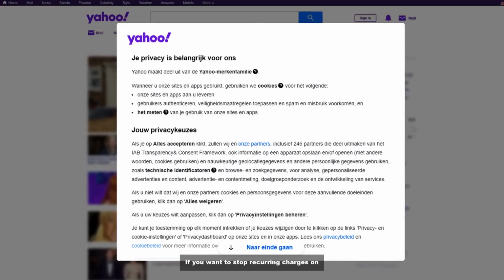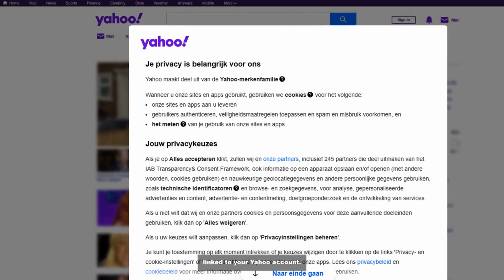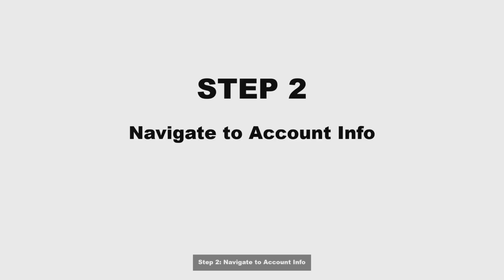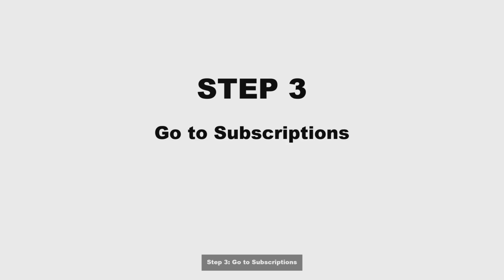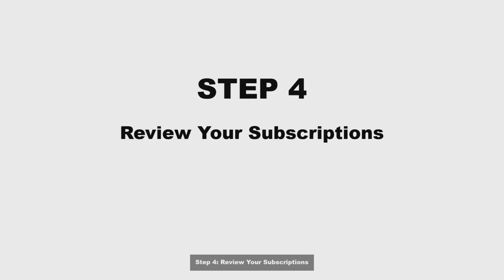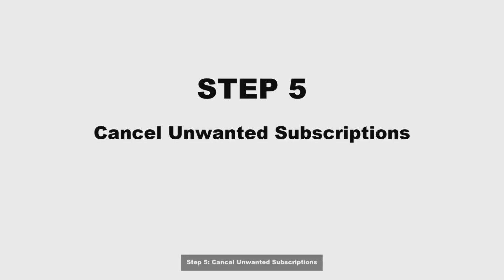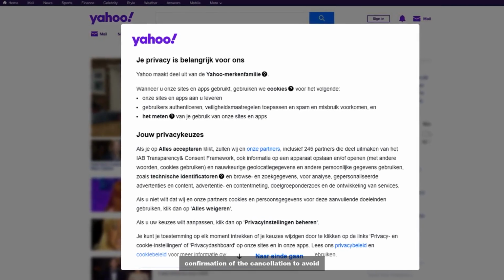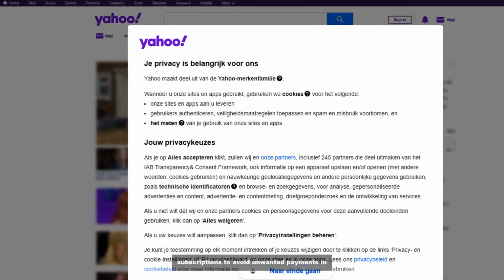How To Stop Recurring Charges On Yahoo Mail 2026 (FULL TUTORIAL)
In this video, we provide a complete guide on how to stop recurring charges on Yahoo Mail 2026 (FULL TUTORIAL). Learn the steps to manage your subscriptions and avoid unexpected fees.